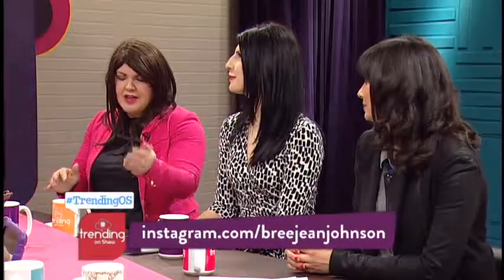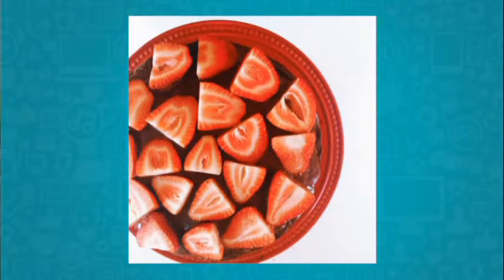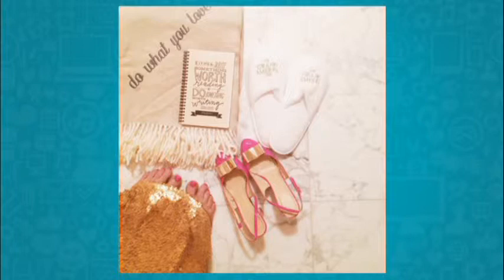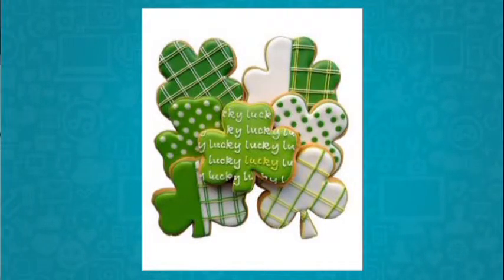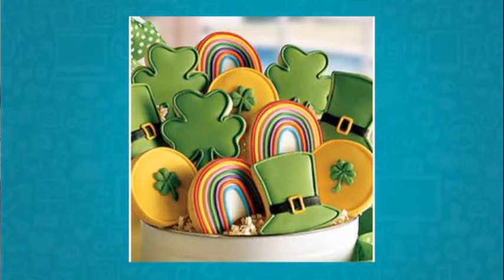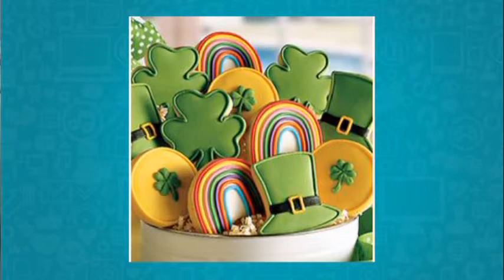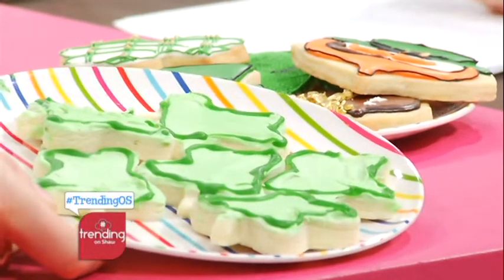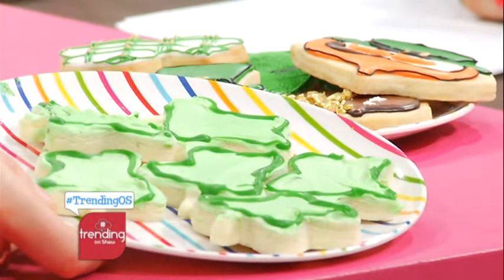Trending On Shaw Mar 5th Part 01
We talked to Bree Johnson about some great tips for posting the best pictures to Instagram and other social media DIY projects.